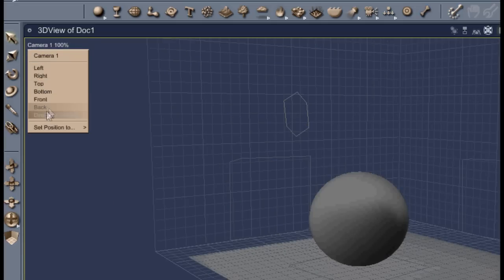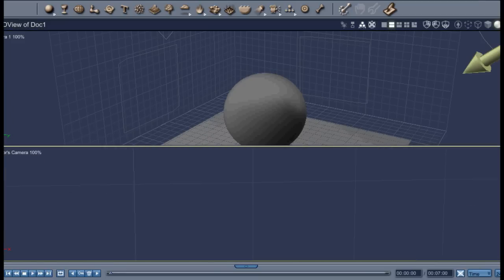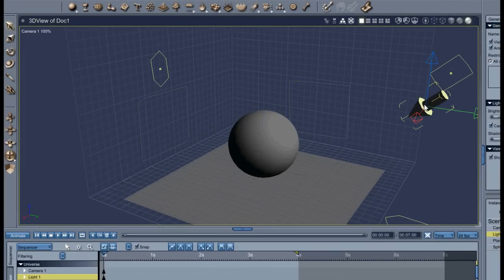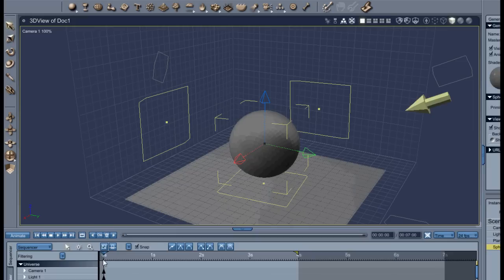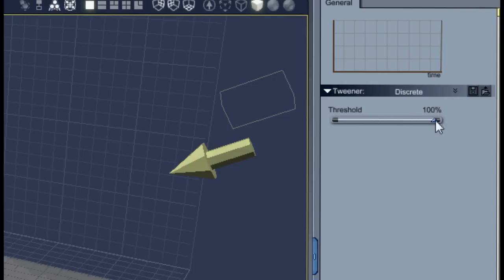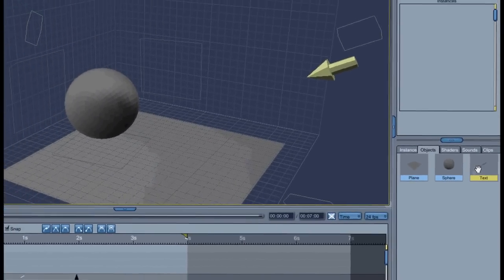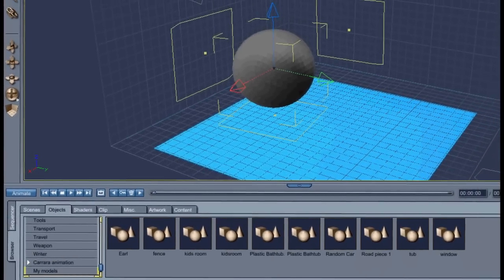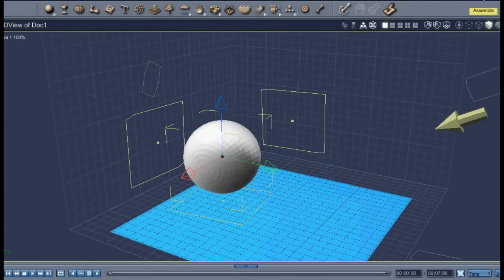The Basics of Carrara Tutorial Part 2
Welcome back to the second part of the basics. This includes: the interface (cameras, universe and objects), a brief about the render room and using the timeline a little.